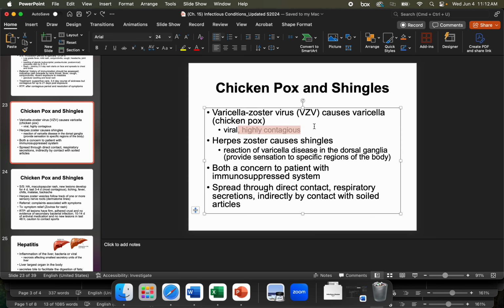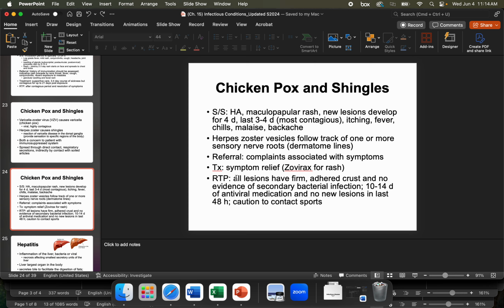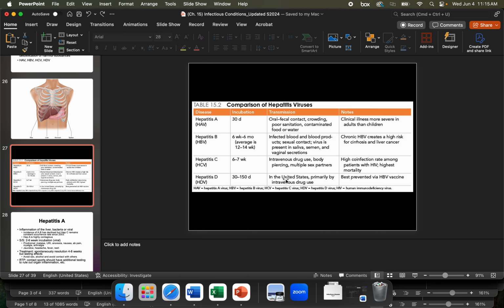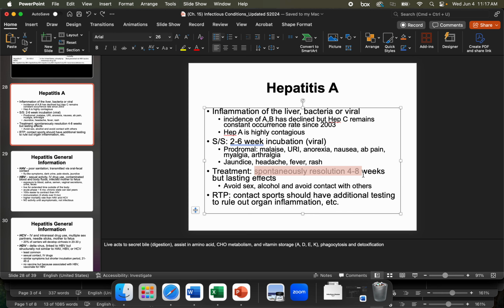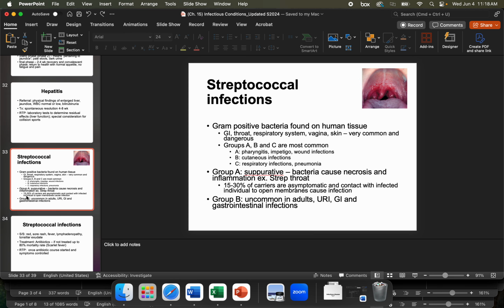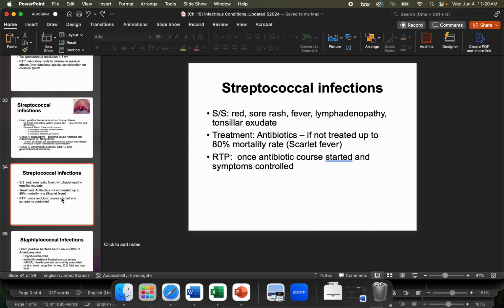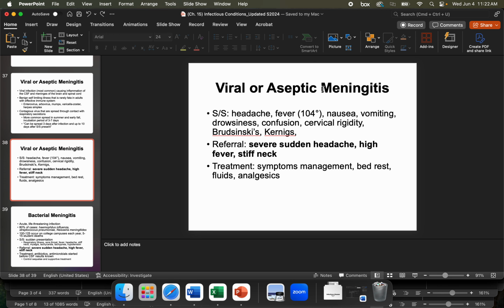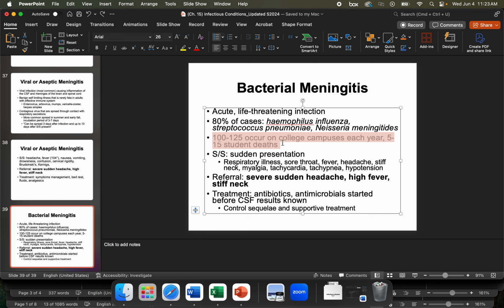Back half of infectious conditions